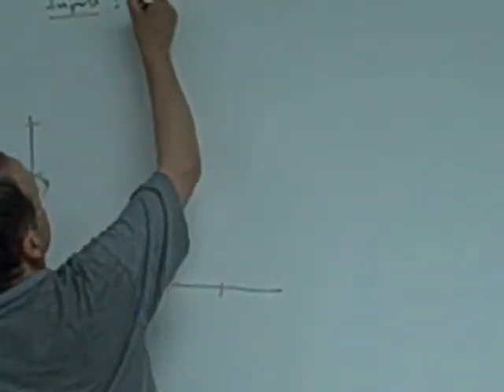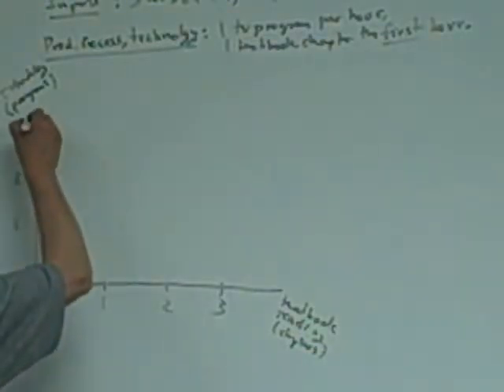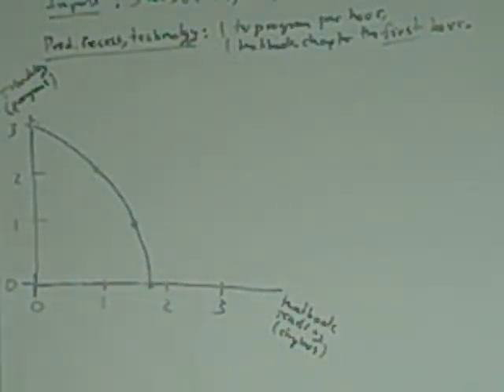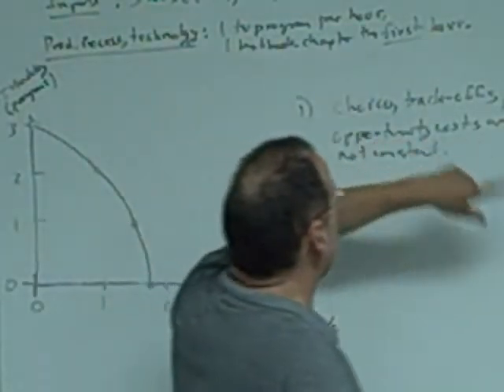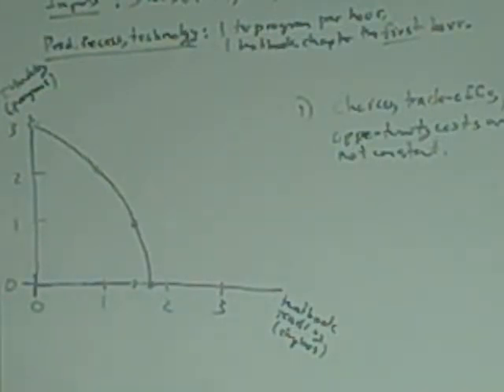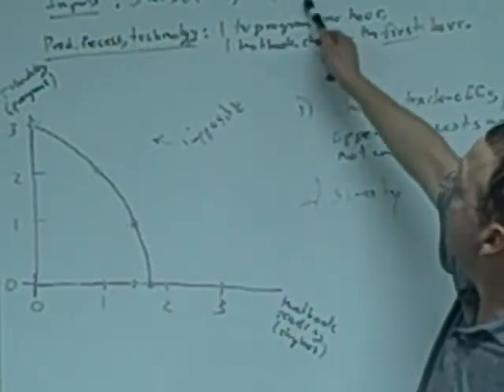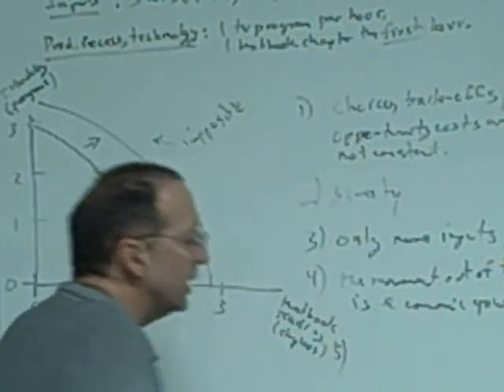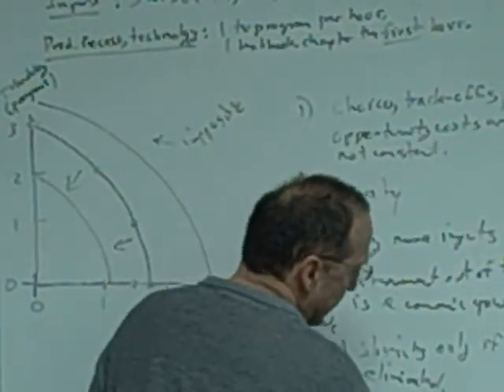PPF curve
Production Possibilities as a curve